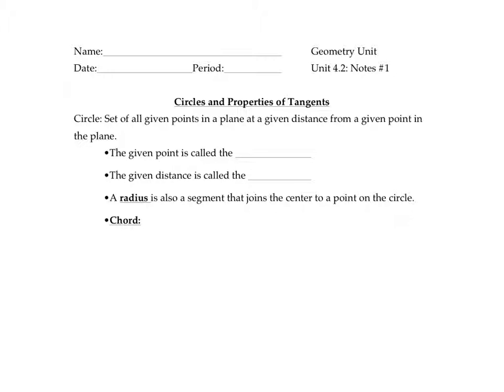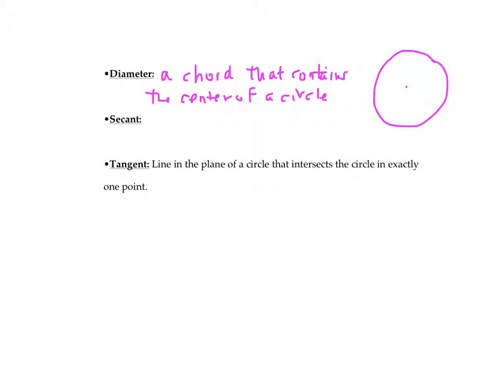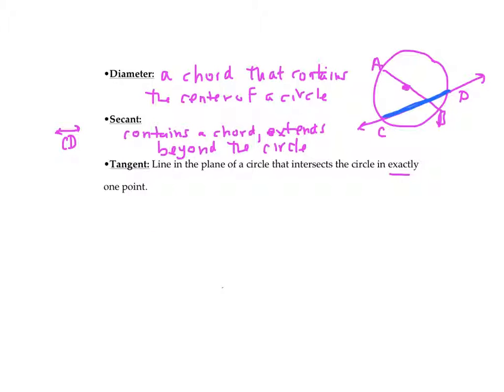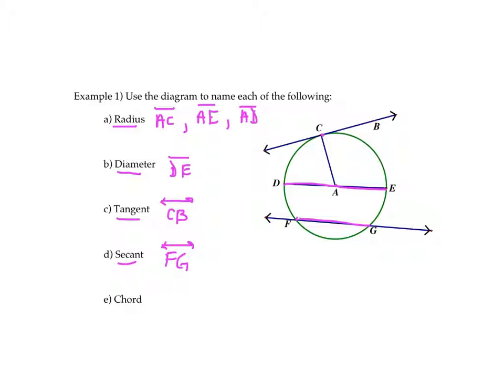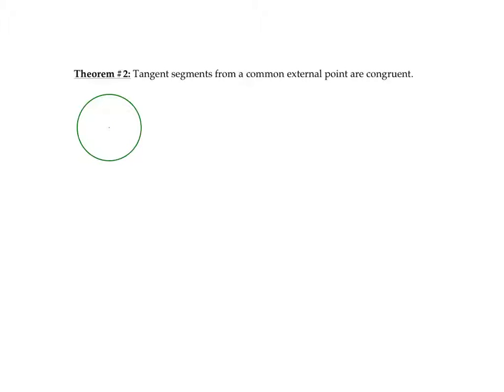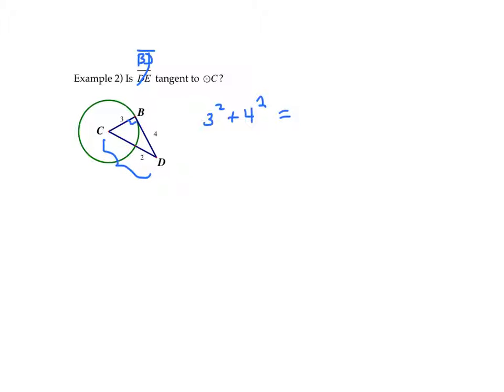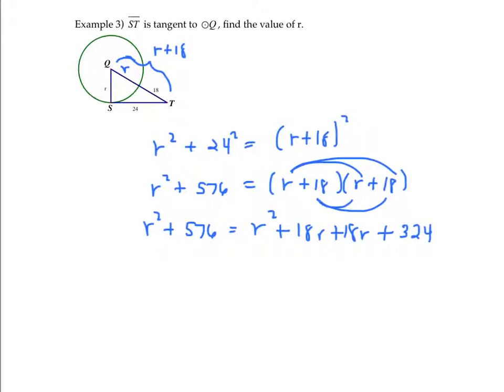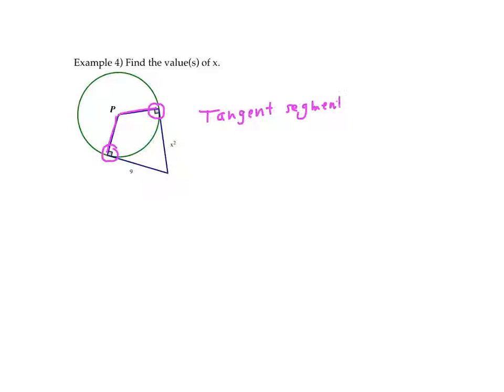Cc geo unit 4 2 notes #1